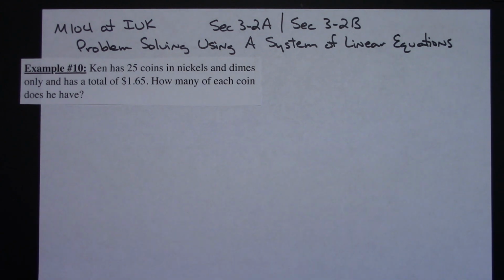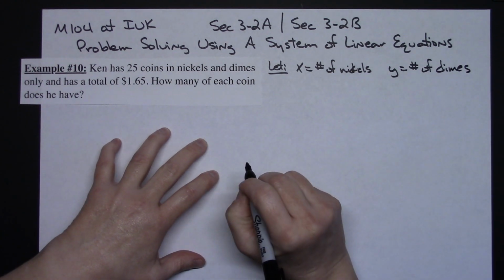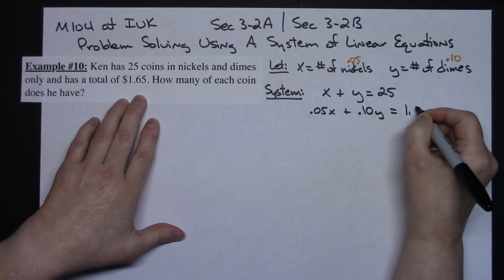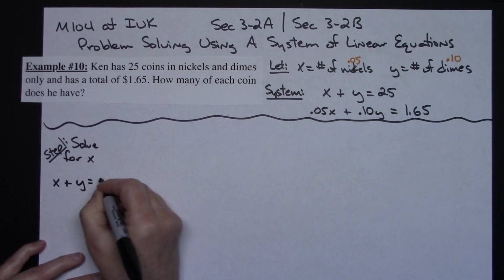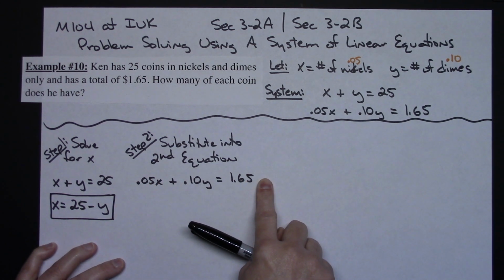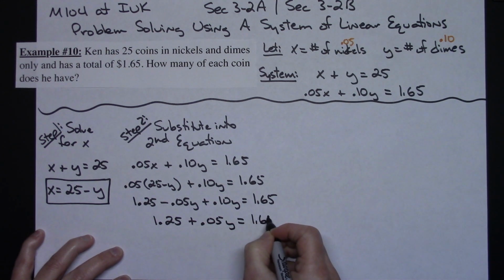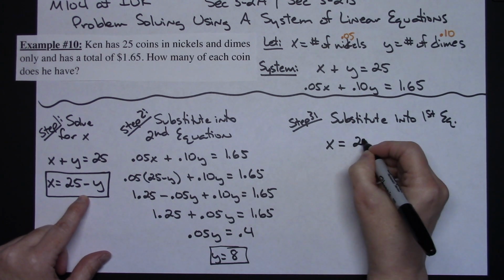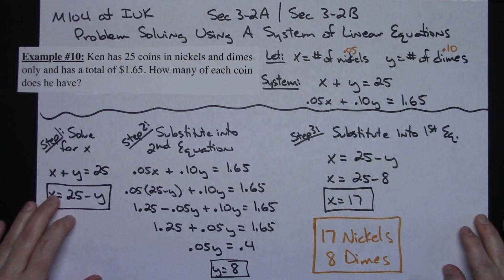Problem Solving Using a System of Equations Example #10 ❖ College Algebra ❖ M104 at IUK